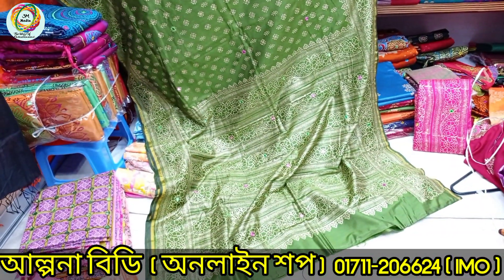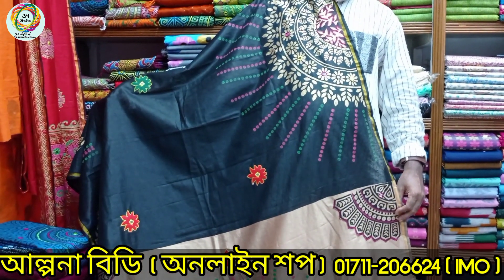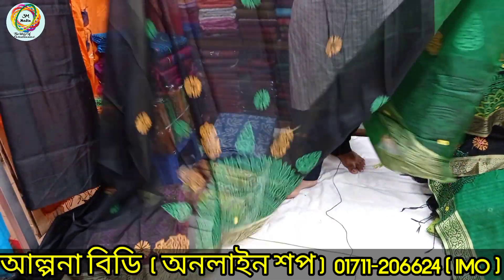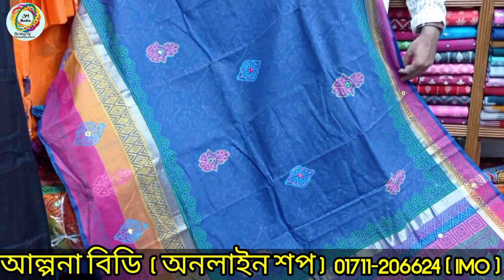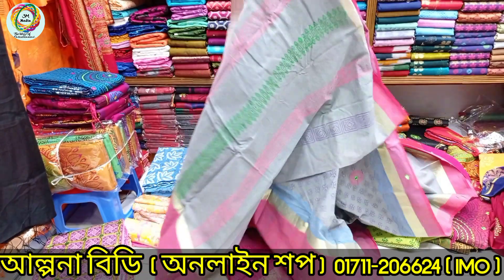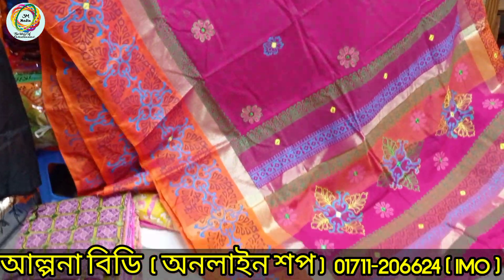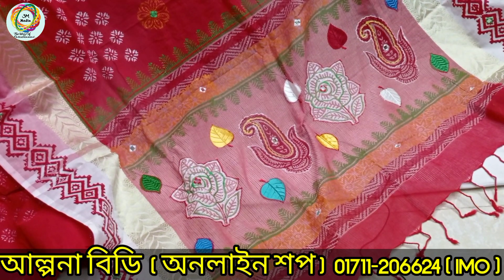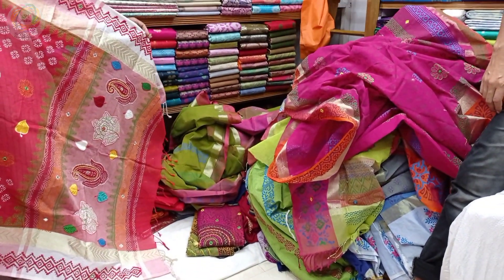সস্তায় কিনুন ধুপিয়ান সিল্ক ও কটনের বুটিক্সের শাড়ী। Call for Order 01711-206624 (imo)। Butics Saree.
এই প্রোডাক্টগুলো অনলাইনে অর্ডার করতে 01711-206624 এই নং এ যোগাযোগ করুন। (Imo) available.

 Shop Name:     আল্পনা বিডি / টাটকা বুটিক্স ( অনলাইন শপ )

Shop Address: ১১৪, শাহ্ আলী শপিং কমপ্লেক্স, ( আন্ডার গ্রাউন্ড ),
                           মিরপুর - ০১, ঢাকা - ১২১৬।

Konock Chowdhury